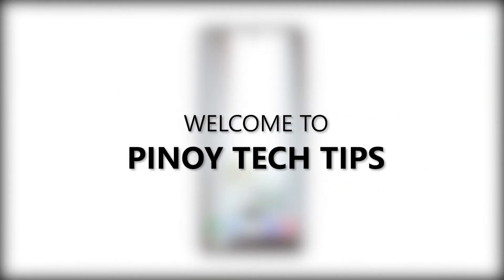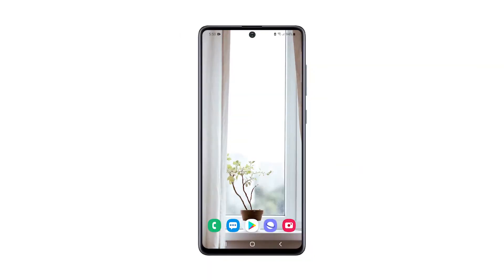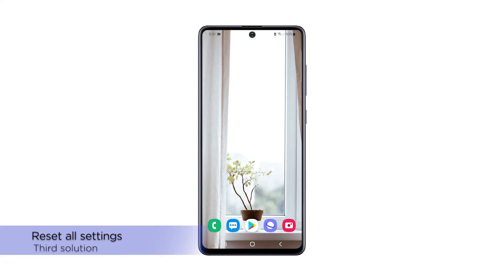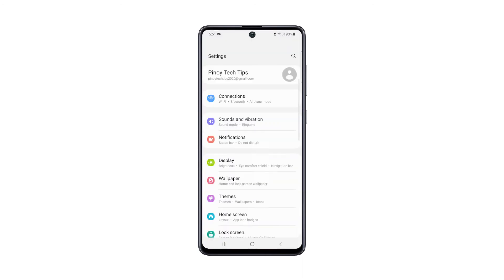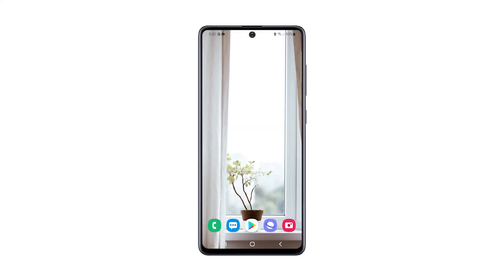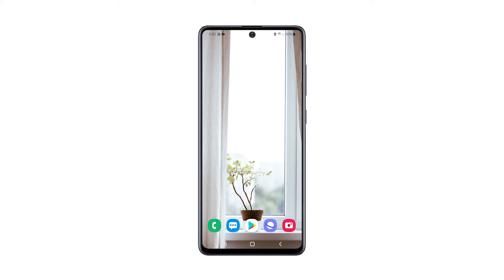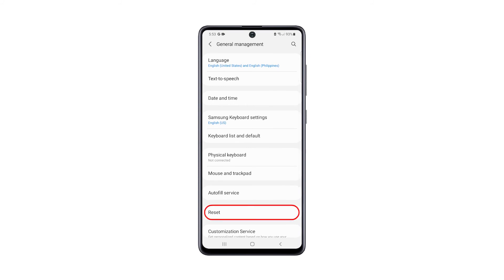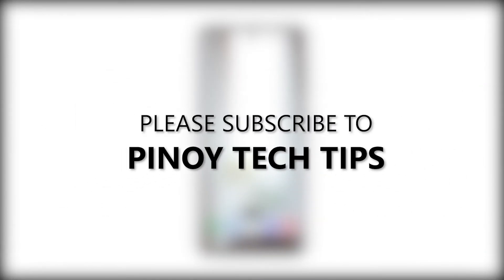How To Fix A Samsung Galaxy A51 That’s Extremely Laggy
In this video, we will show you how you can fix your Galaxy A51 that has become extremely laggy or slow.

When it comes to performance issues, you can always rest assured that such problems are fixable. You may just need to do some basic troubleshooting procedures to make your phone work perfectly again.

So if you’re one of the Galaxy A51 owners who’s currently bugged by this issue, here’s what you should do:

0:00 Galaxy A51 extremely laggy intro
0:28 First solution: Close all apps running in the background
1:01 Second solution: Force restart your phone
1:39 Third solution: Reset all settings on your phone
2:27 Fourth solution: Factory reset your phone